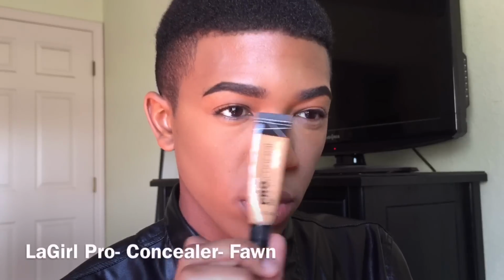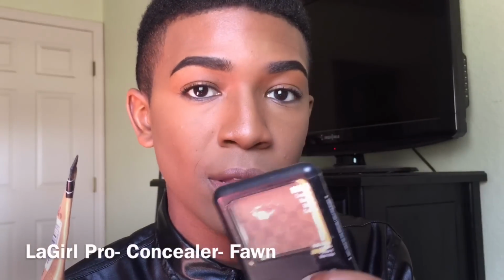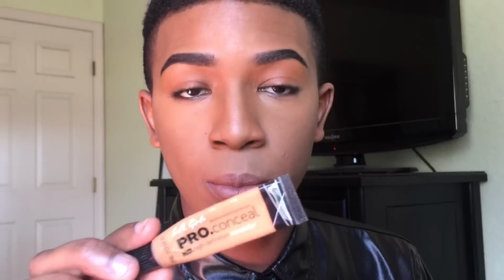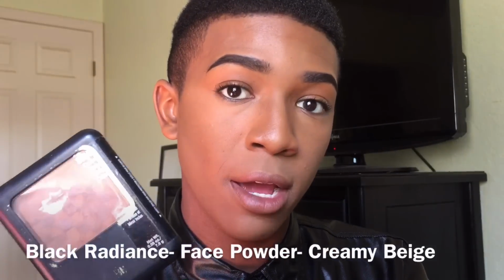Natural Men's Eyebrow Routine || StylezByJuBae